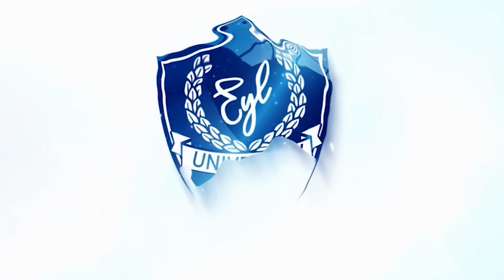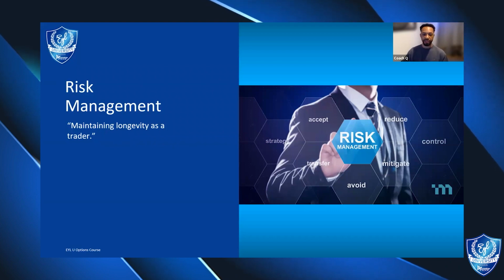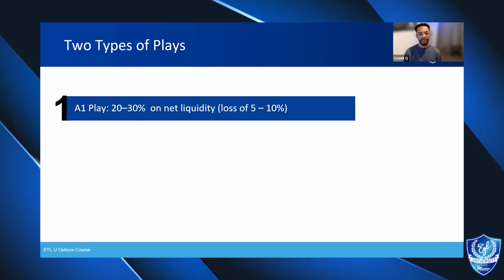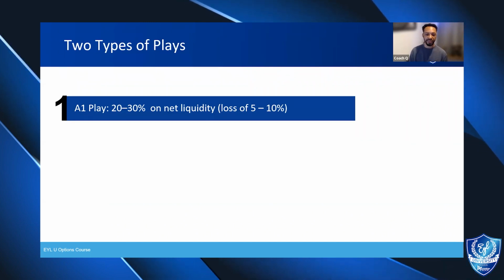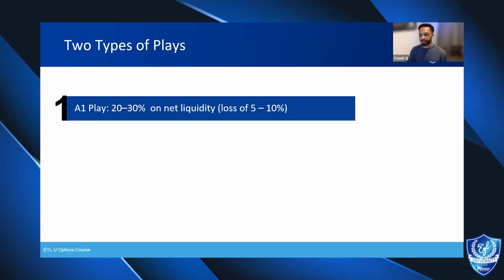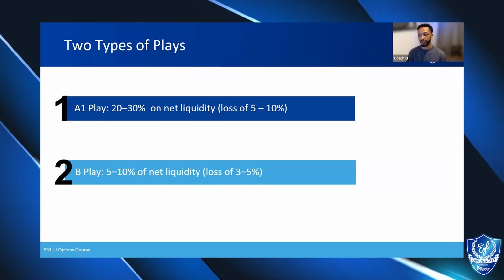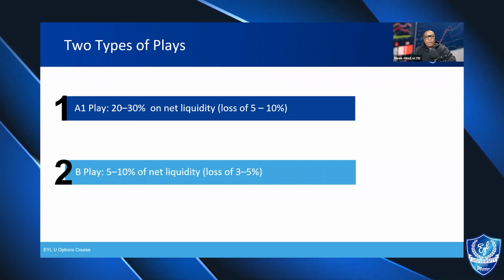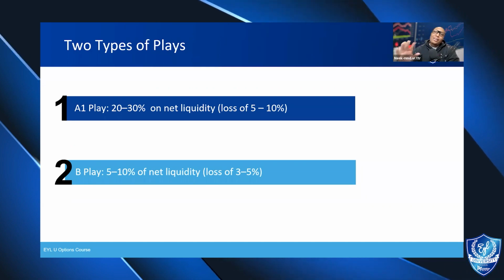EYLU RISK MANAGEMENT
In this clip we discuss Risk Management, how to build momentum, and how to design a strategy...